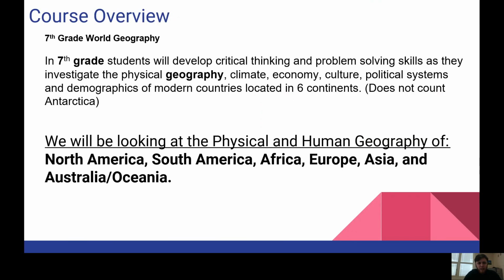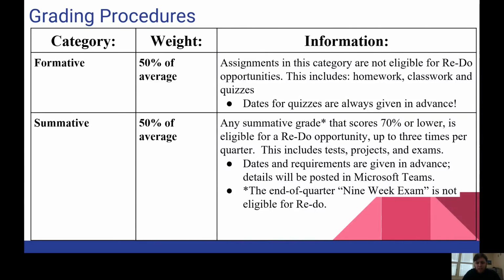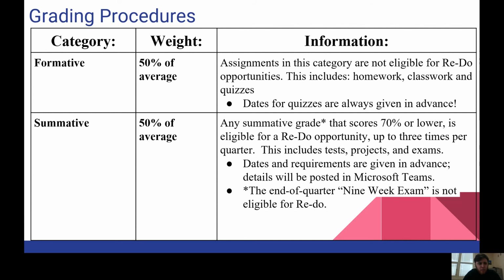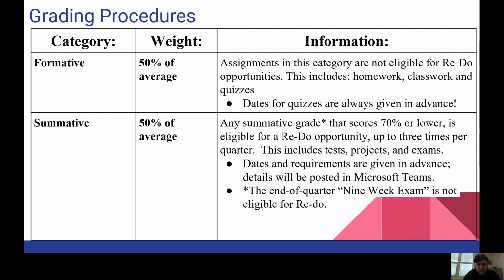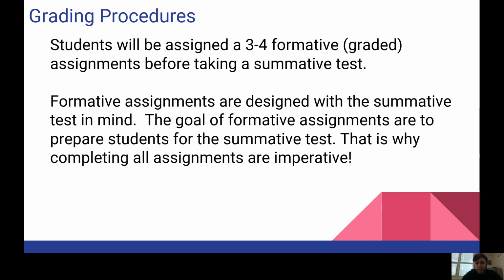Jordan Open House 2020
Retrieving data. Wait a few seconds and try to cut or copy again.